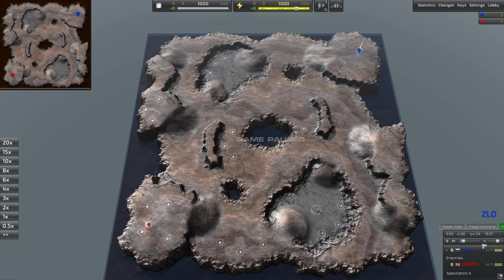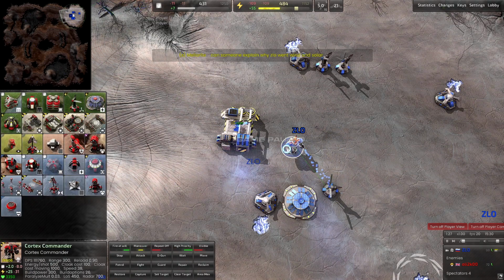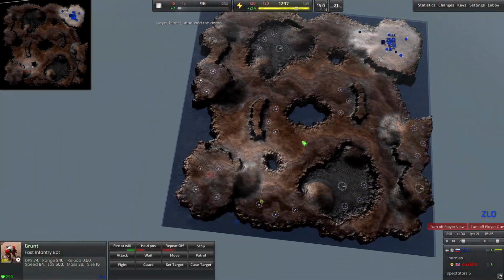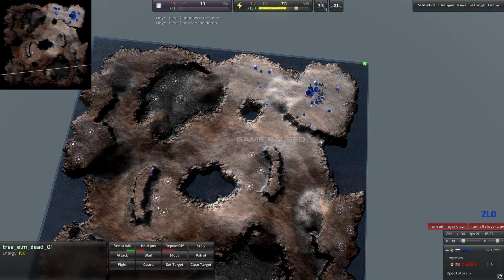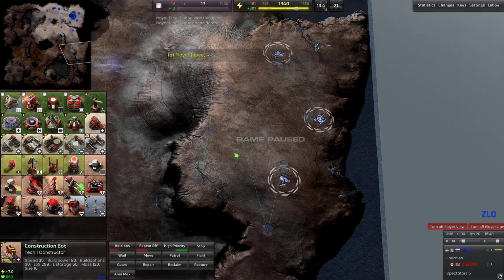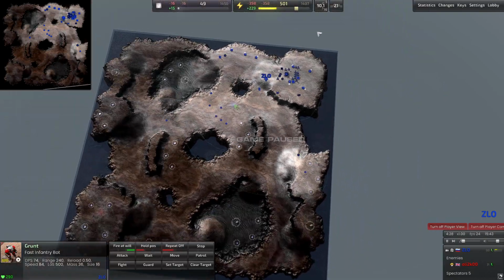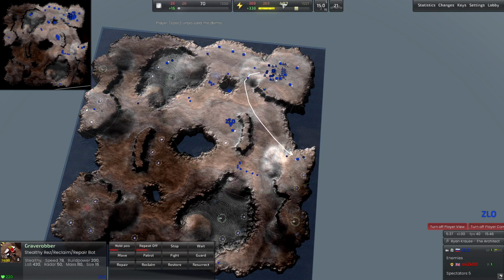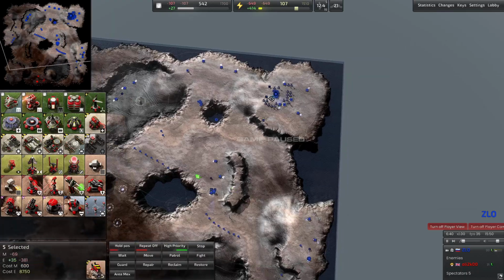Beyond all Reason Build Order "ZLO on Ravaged "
Hello all welcome back to the channel.
This is the first video in a series where we analysis high level players open on specific maps.
Arrive at the midgame in style and prepared to do battle! Enjoy the cast

Thanks!